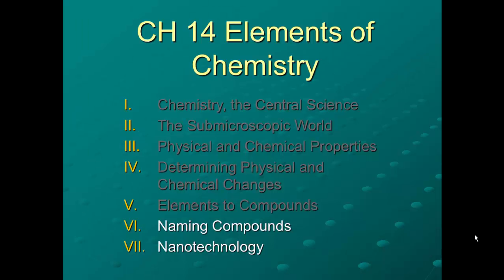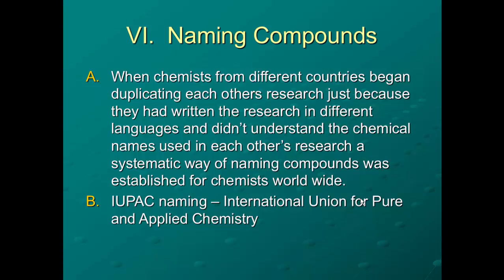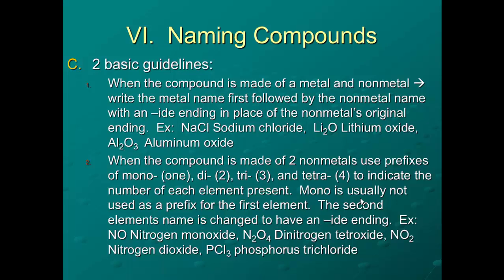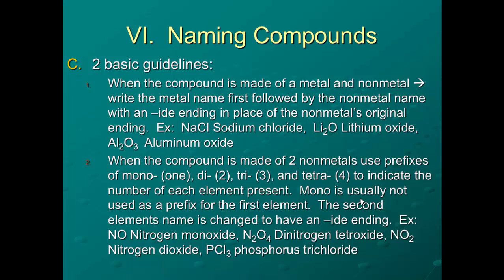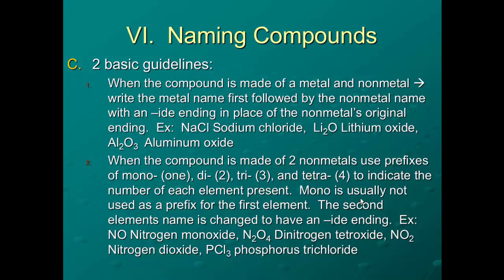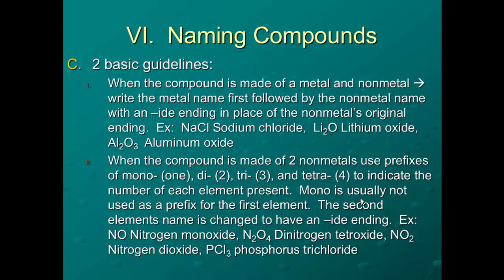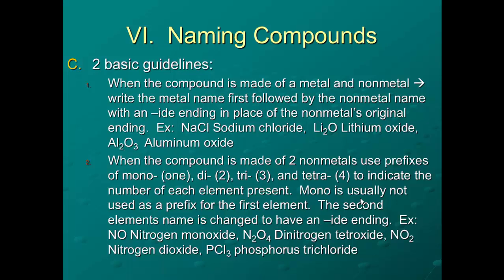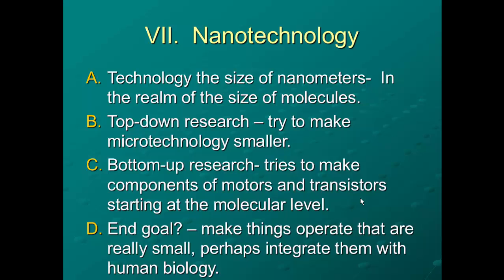Chapter 14 Part 3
Naming Chemicals